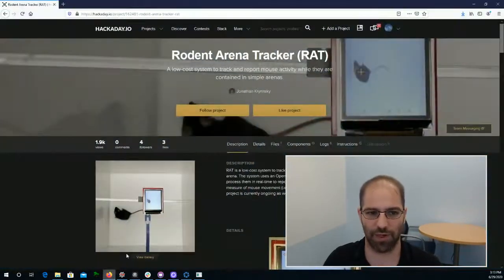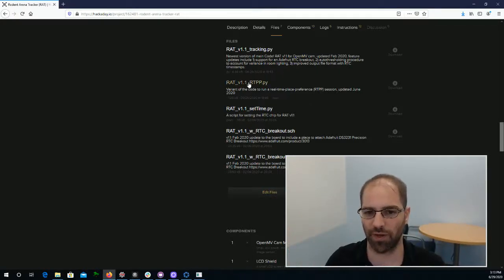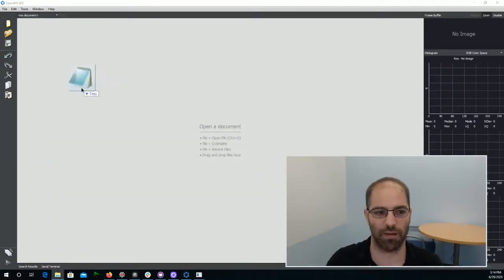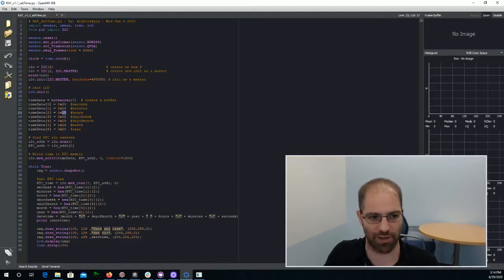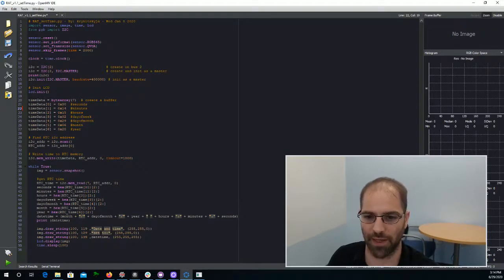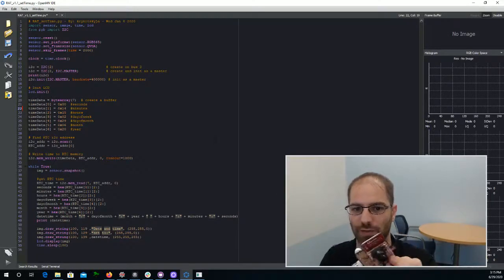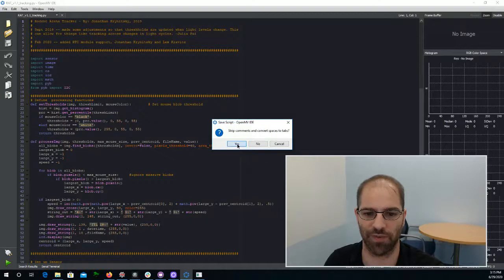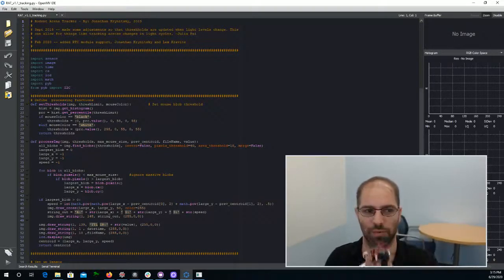How to save code to the Rodent Arena Tracker